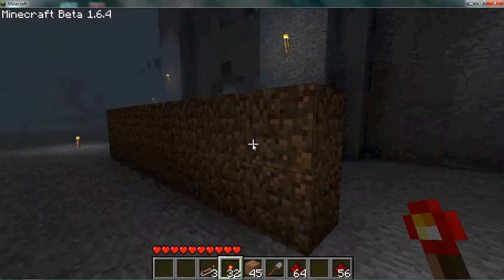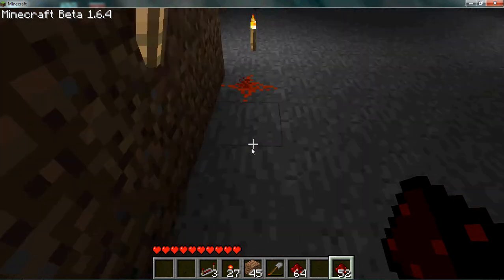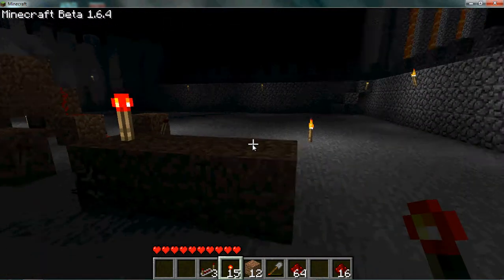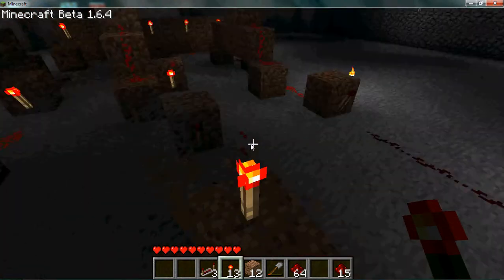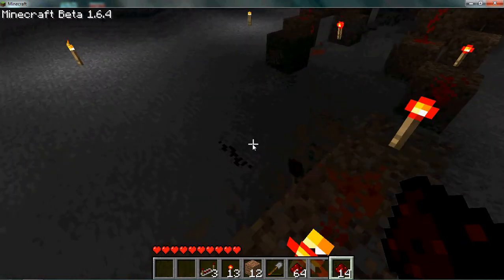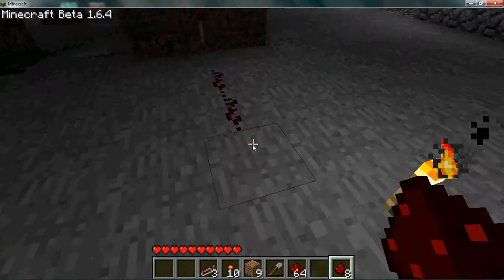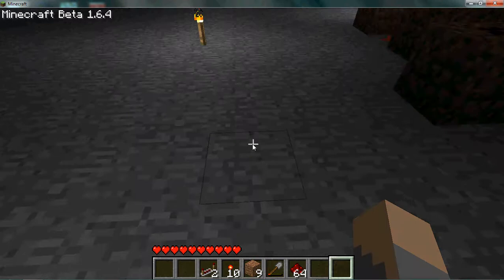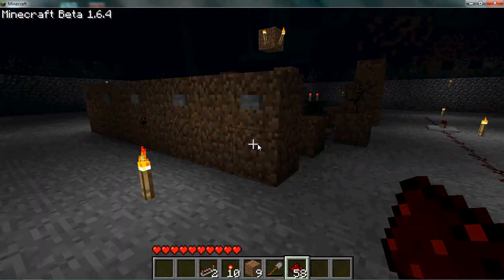Minecraft Order Sensitive Combination Lock Tutorial- Part One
I will show you how to make an order-sensitive combination lock system. You can use this system to create a restricted vault or meeting place on your servers, or just to show off your skillz to your friends.

In this first tutorial I'll show you how to get started with your system, ending with a simple 3-digit code lock.